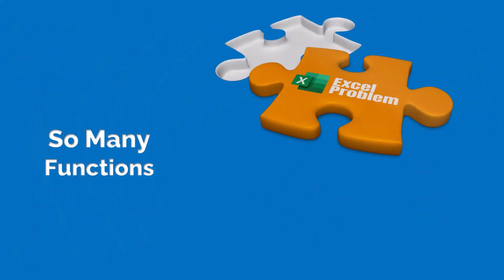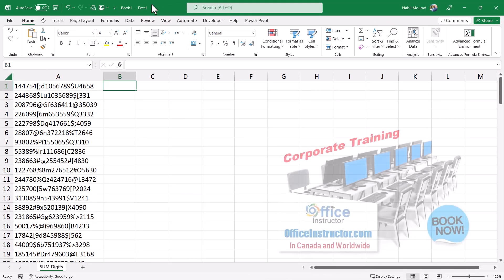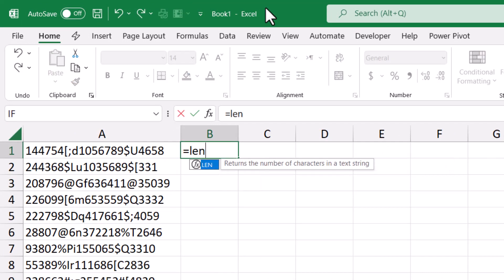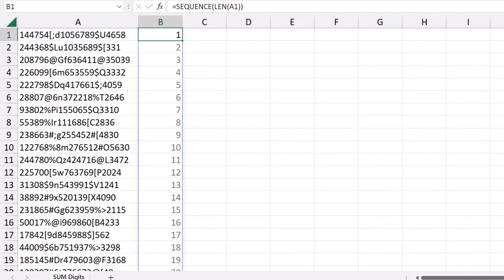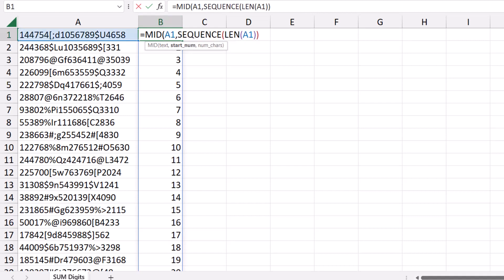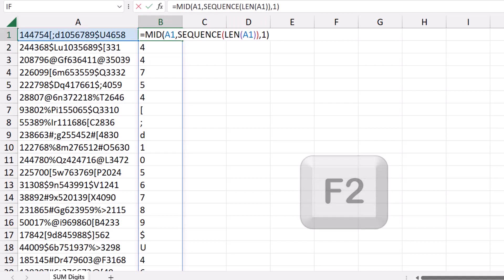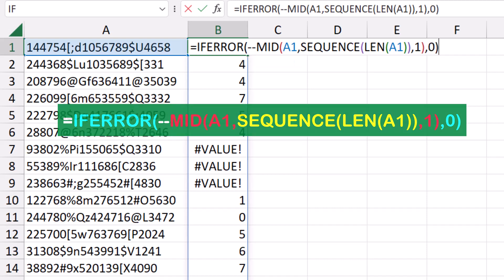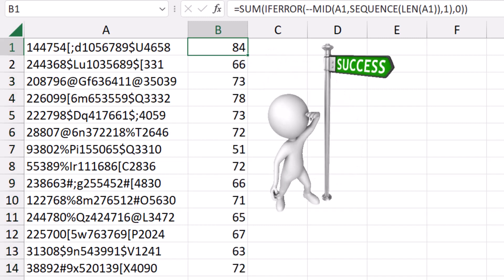SUM Only Digits - How To Build A Function Logic in Excel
In this series, I show you how to break down the problem, to build the logic for a solution, using the knowledge you already have.
In this tutorial we create 5 nested functions to add the digits from a cell containing digits, Characters and Symbols.
Note: The solution I used requires a Dynamic Array Function. If you do not have Dynamic Array Functions, try this instead:
=SUM(--MID(A1,ROW(INDIRECT("1:"&LEN(A1))),1))